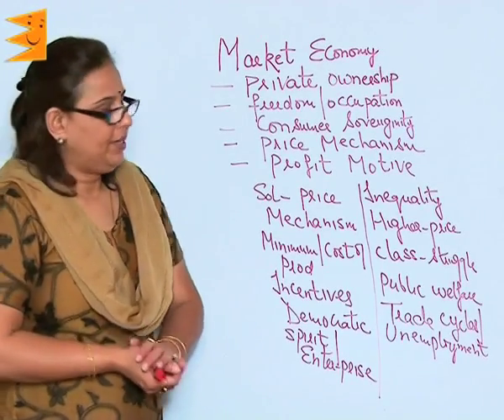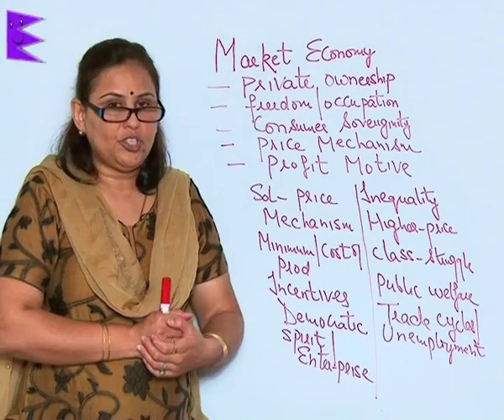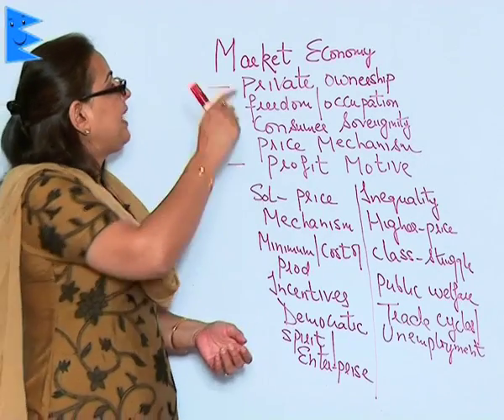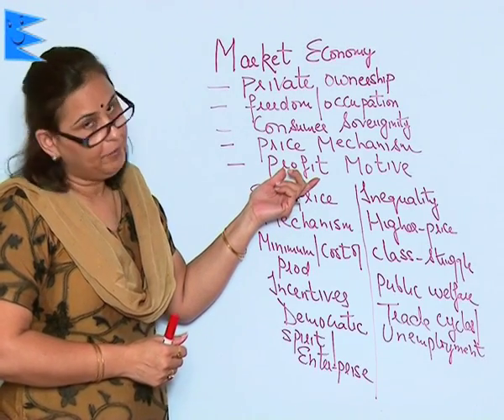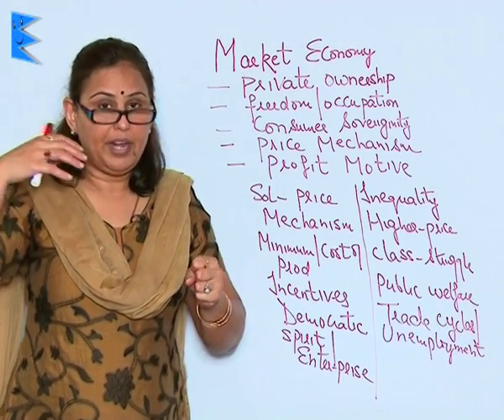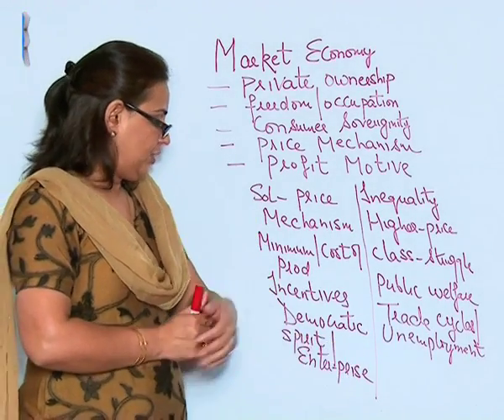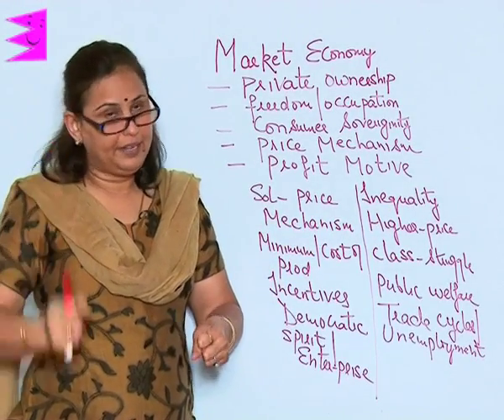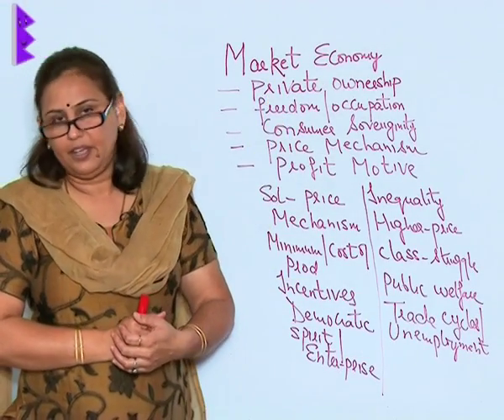CBSE Class 12 Economics Introduction Market Economy |Extraminds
Chapter: Introduction
Topic: Market Economy
Extraminds